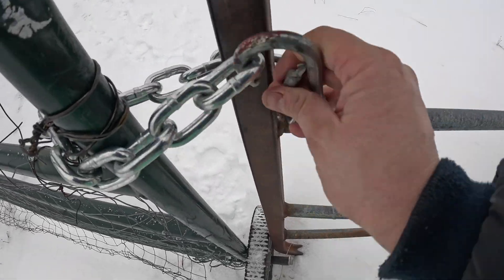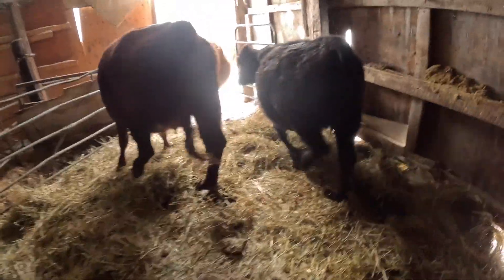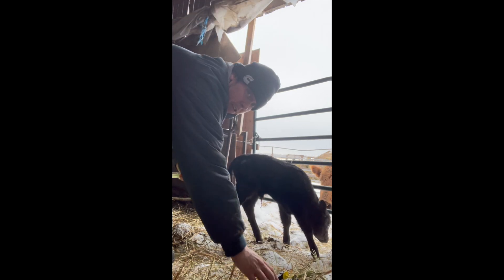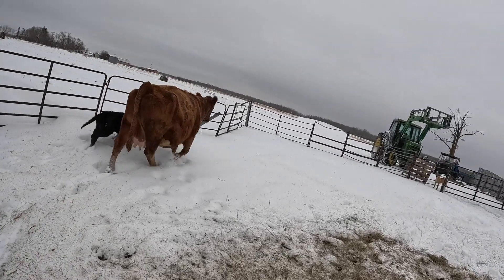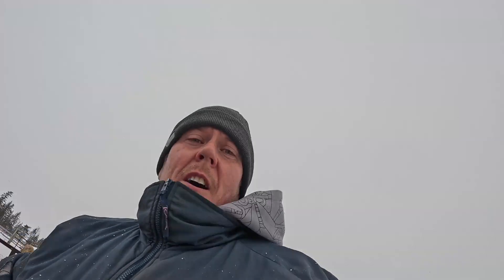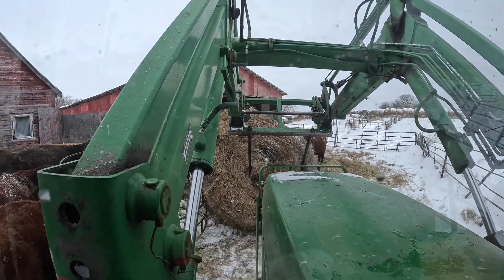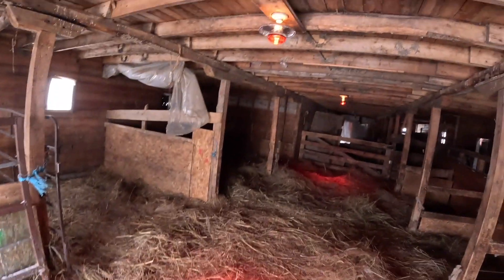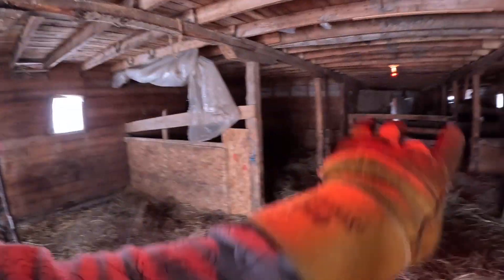Newborn Calfs & SCOUR immunity 🐮🤠👌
We will be trying out Dual Force First Defence Gel treatments for newborn calfs immediately after our COWS give birth. After treatment newborn calf should have guaranteed immunity from SCOUR Pathogens and ailments. We will demonstrate how to administer it and why we are giving this medication to a newborn calf.